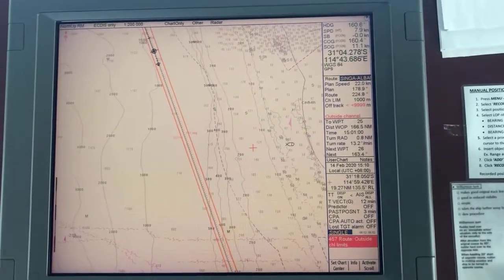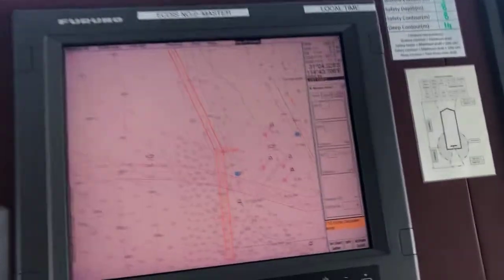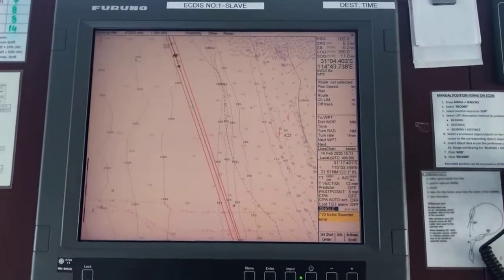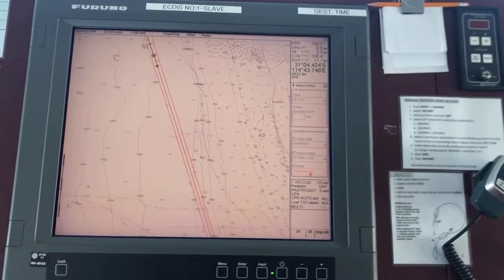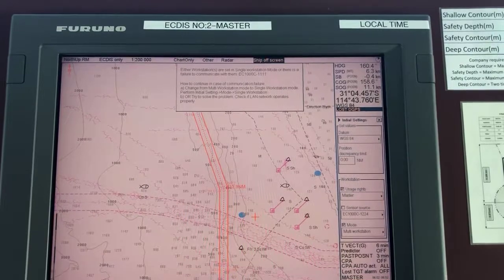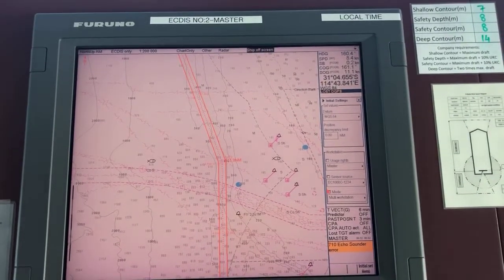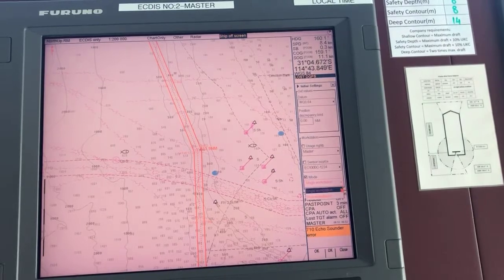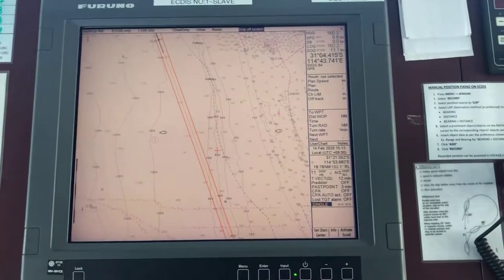FURUNO ECDIS FEA 2107 - SYNCHRONISE AND UNSYNCRONISE ECDIS by Piyushan